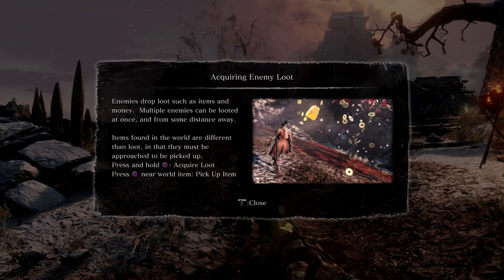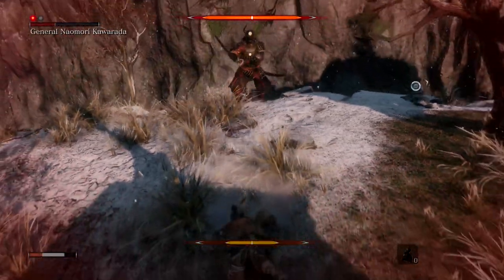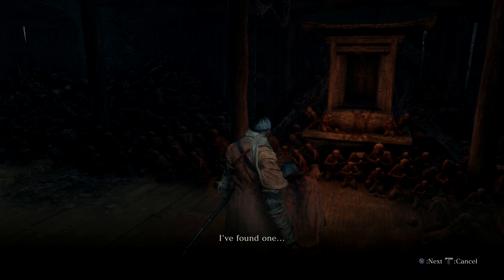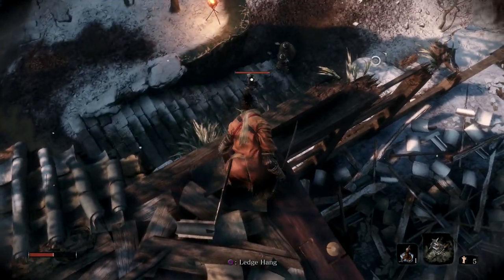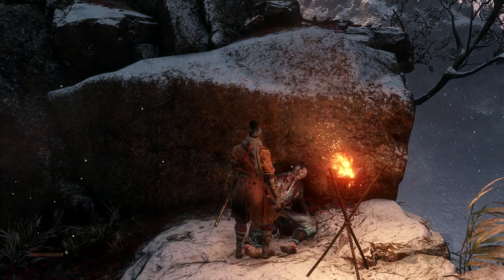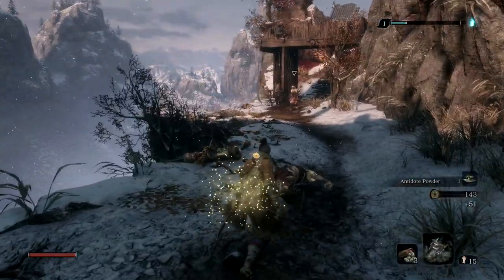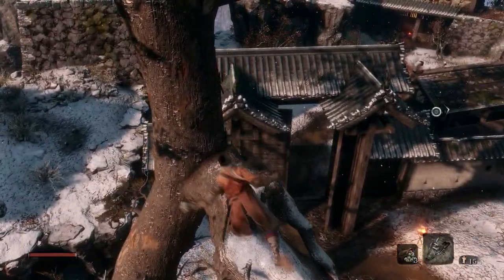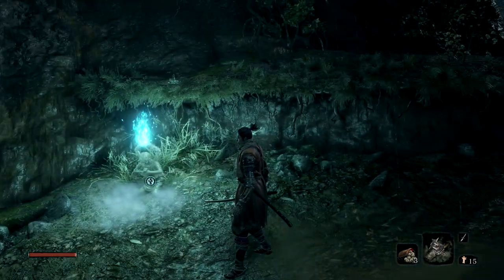Sekiro: Shadows Die Twice [EP2] - Ashina Outskirts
As a long term From Software fan and a massive fan of anything Japanese themed I just had to give this a go.

It's a long cry from the days of Demon/Dark Souls and even Bloodborne. But I'm sure it will be quite the adventure..